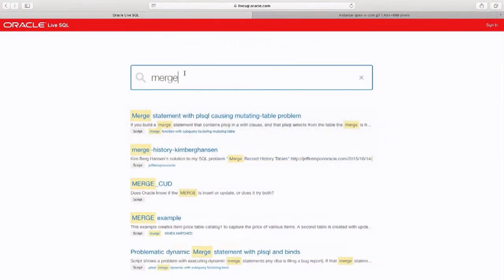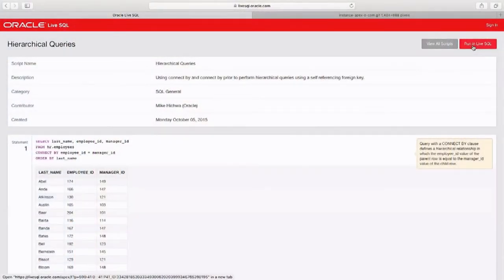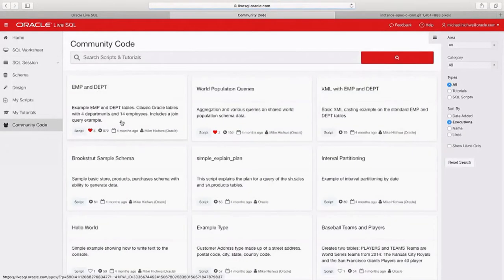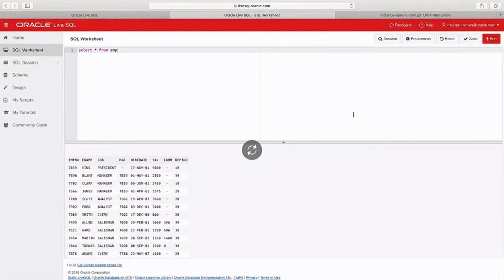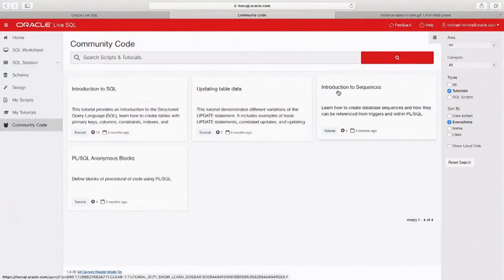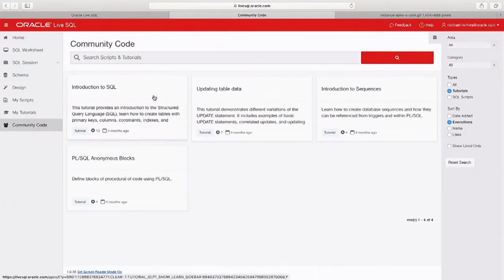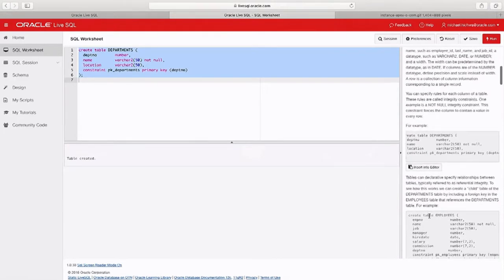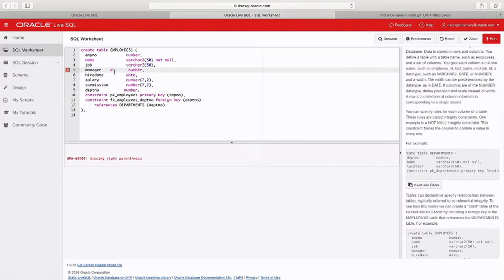Excerpt from Oracle OTN Techcast - Mike Hichwa on LiveSQL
An except from a Oracle OTN Techcast - Mike Hichwa give an introduciton to LiveSQL - a 100% free browser based tool to create, explore, build and document Oracle features.